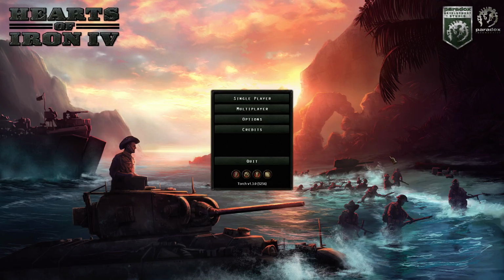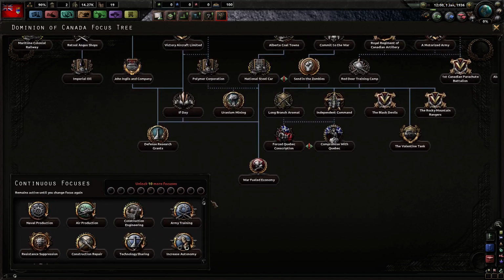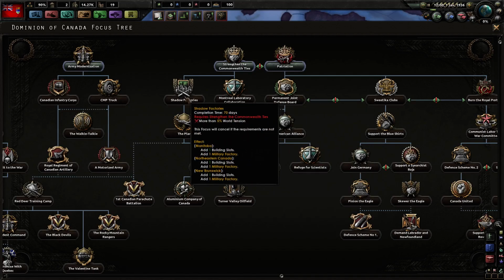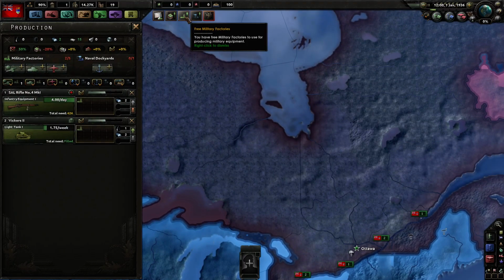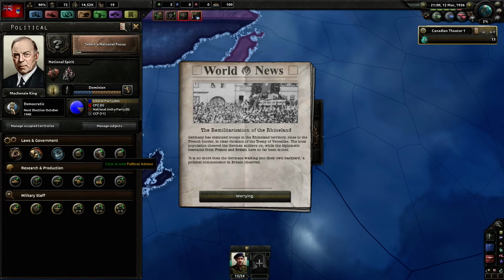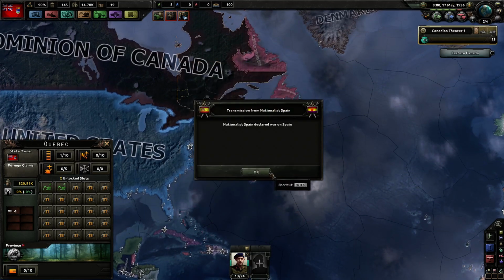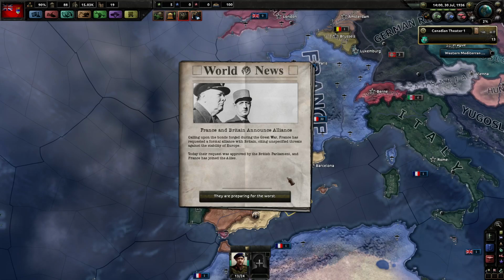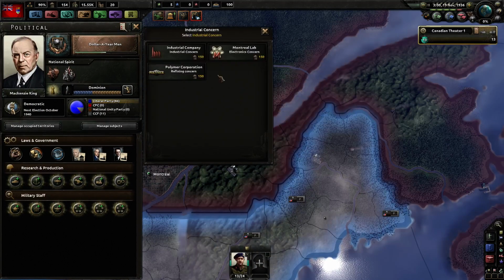HOI4 Together for Victory Canada! Episode 1!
Hey guys here is a new series with the Together for Victory Expansion hope you all enjoy!

Combined image of the Canadian House of Commons with a ice texture and the Canadian Flag